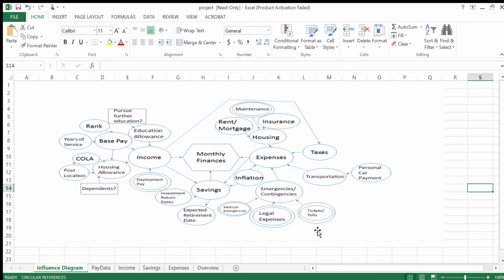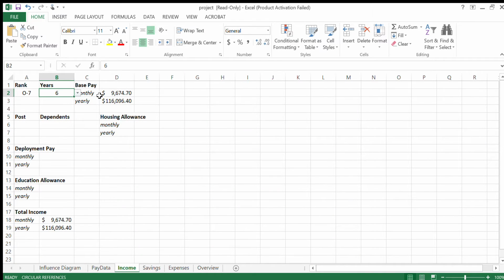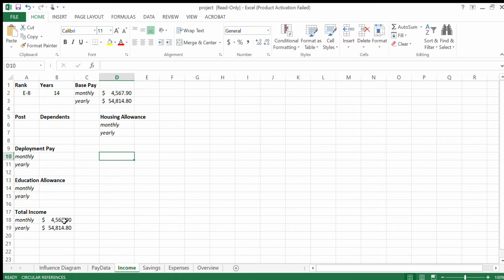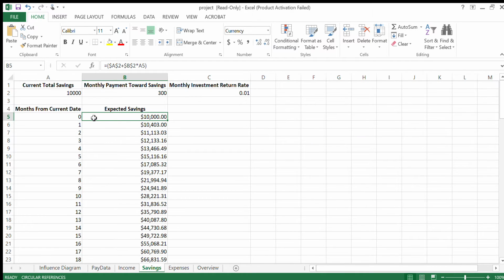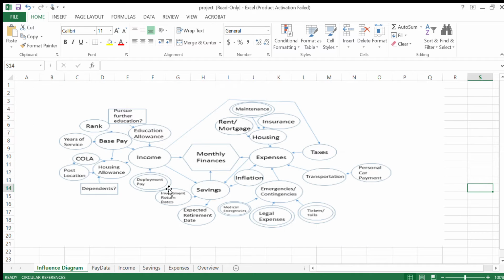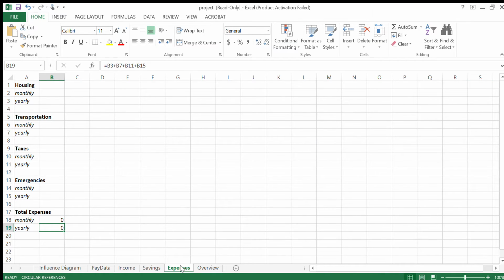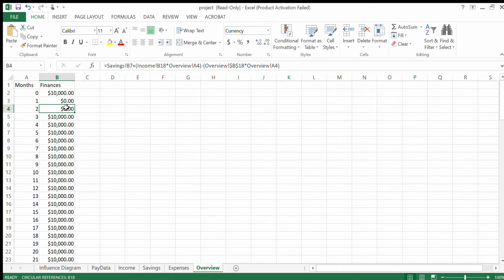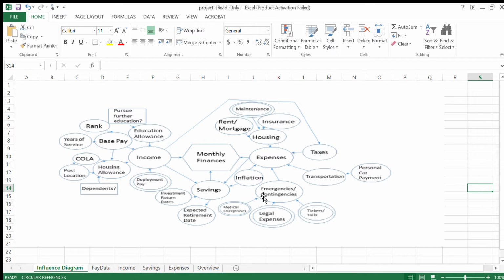Deliverable 1a, CDT Battaglia & CDT Vollbach